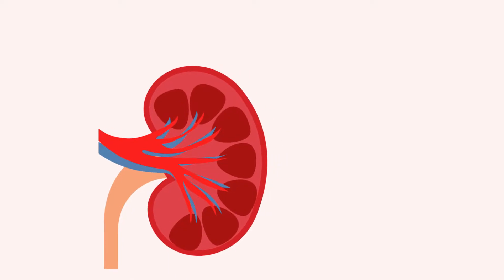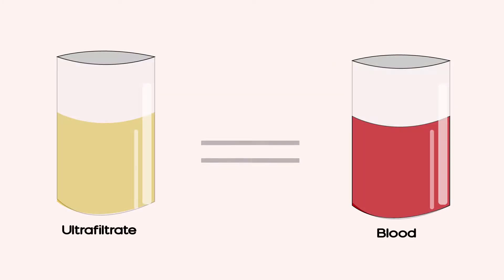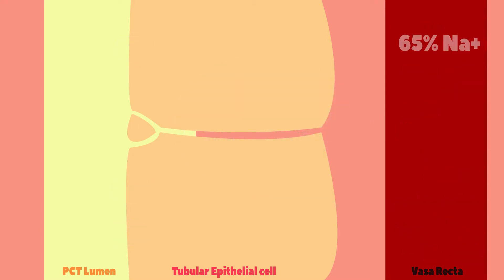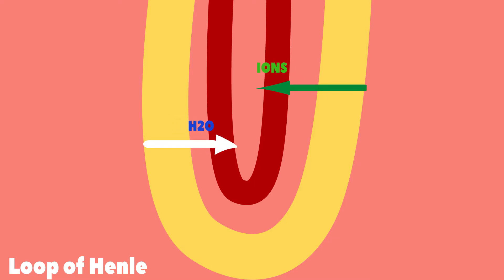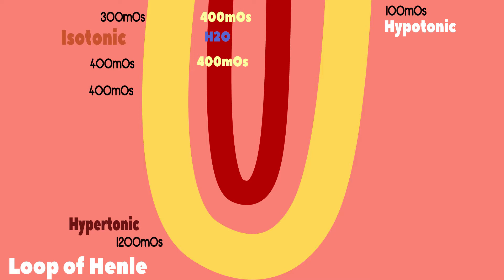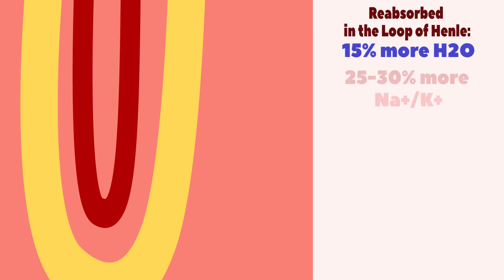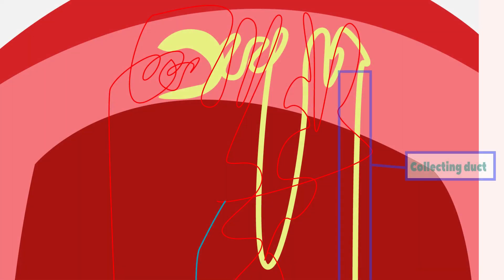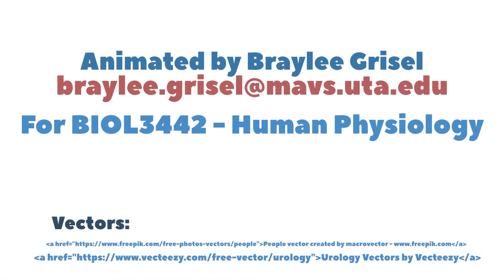Nephron Physiology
An educational video discussing nephron physiology and the process of urine creation in the nephron.

Created by Braylee Grisel and Dr. Nicholas Pollock for Human Physiology and A&P courses.